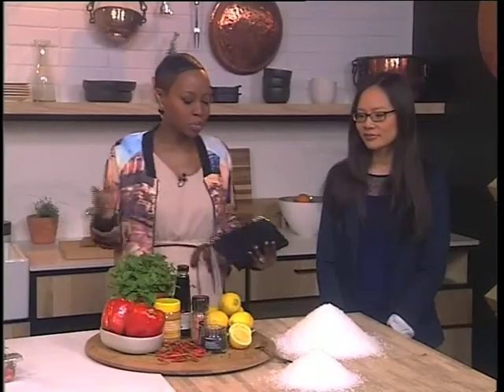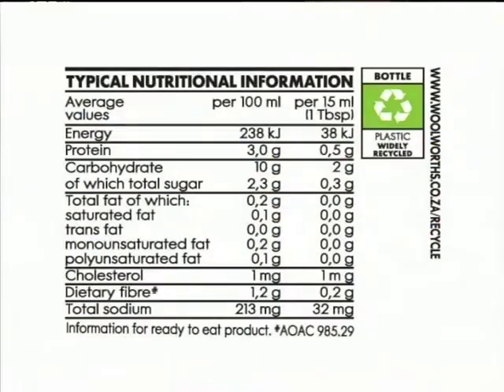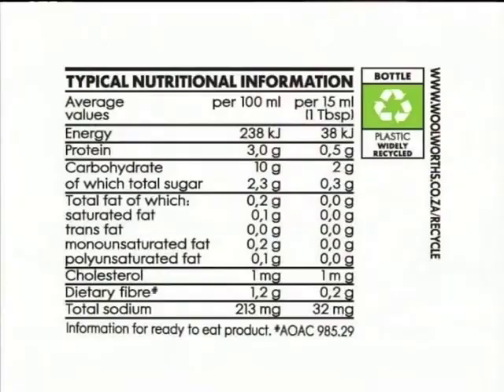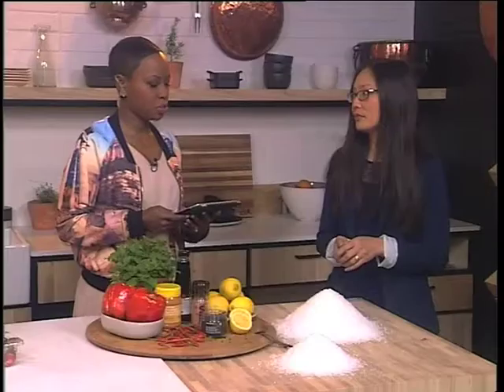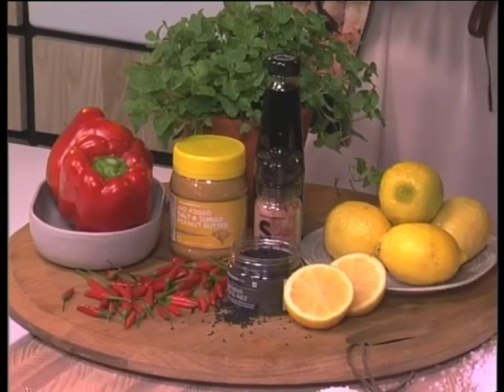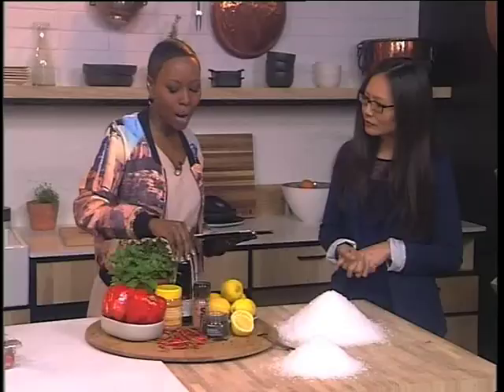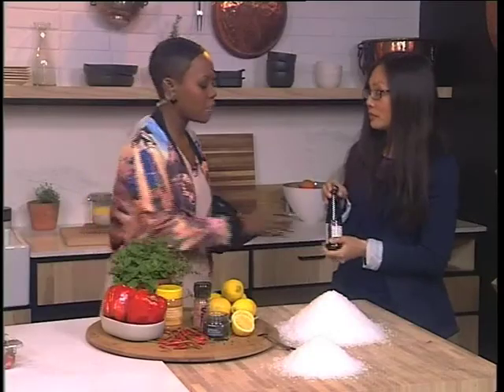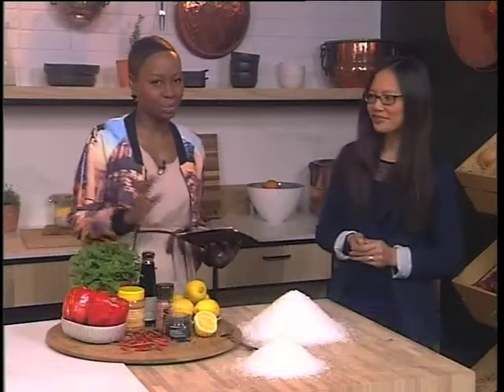Woolworths - Reading a Food Label:Focus on Salt (28 August 2014)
Understanding Food labels